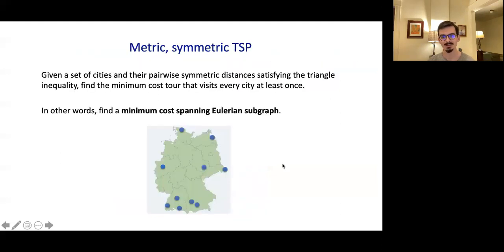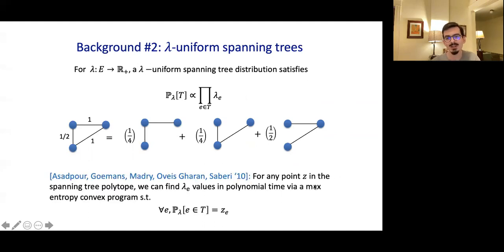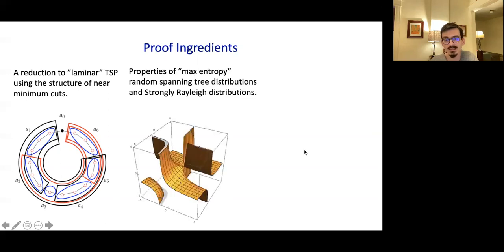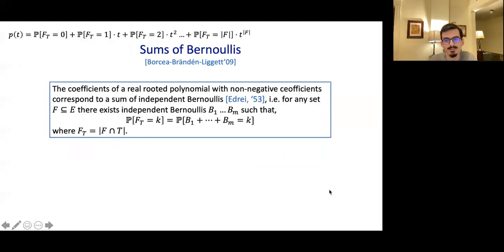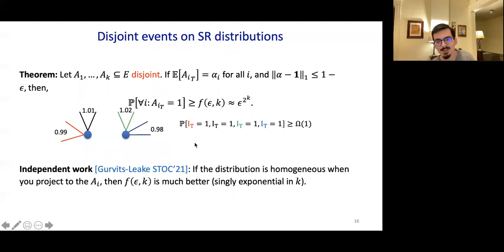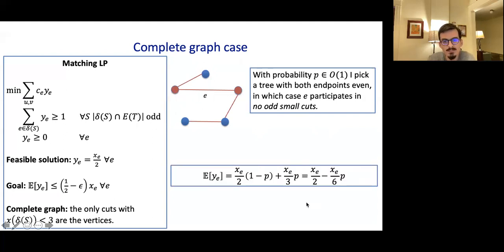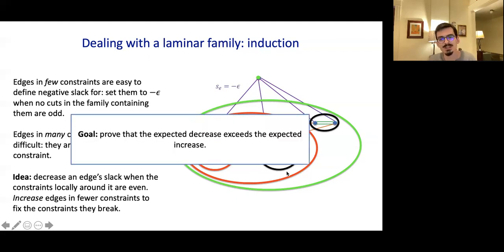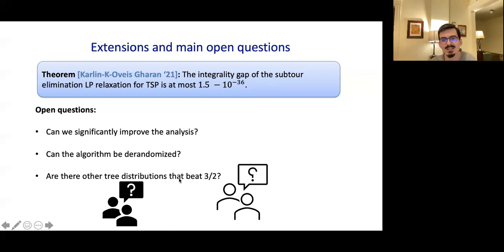STOC 2021 - A (Slightly) Improved Approximation Algorithm for Metric TSP